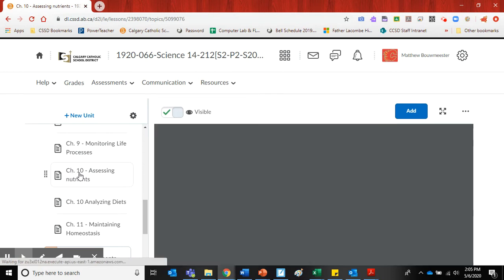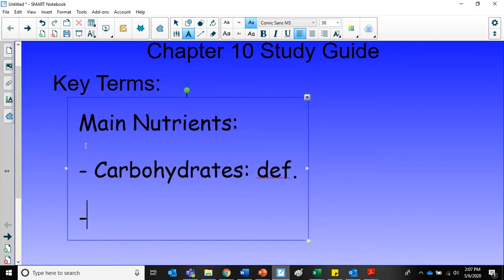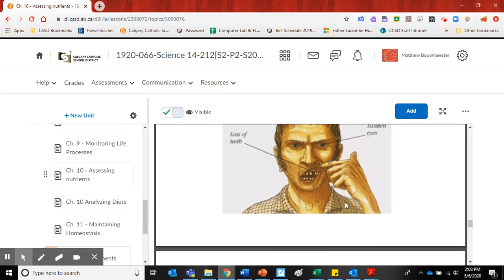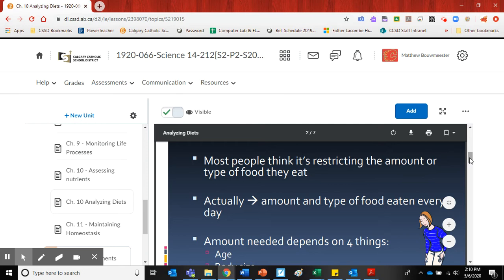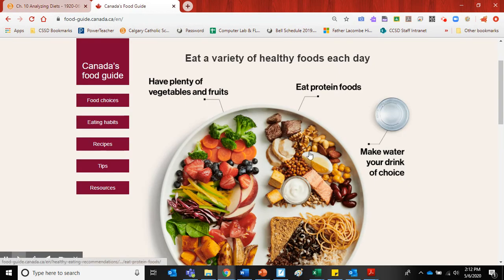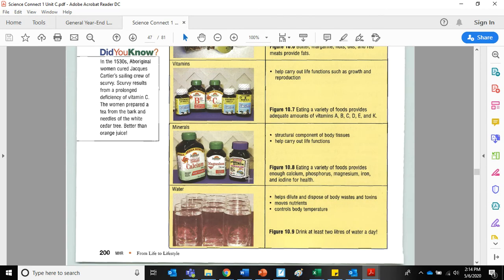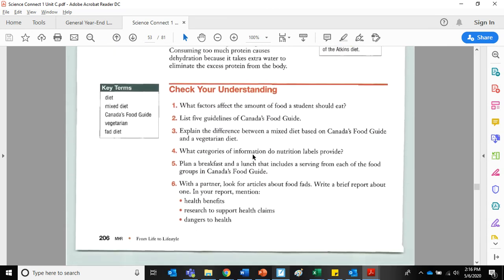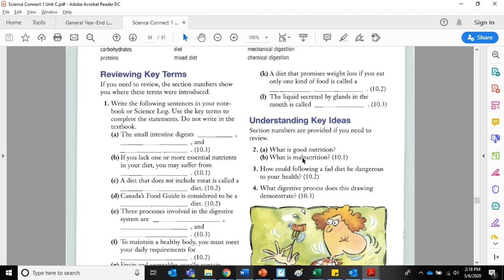Science 14: Unit C - Chapter 10 Study Guide